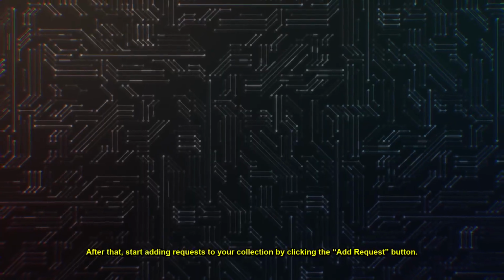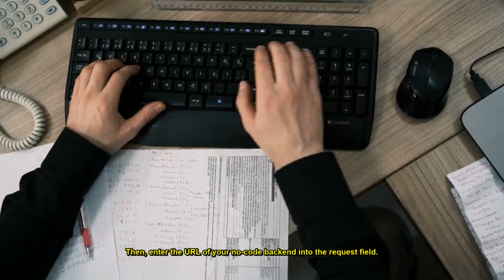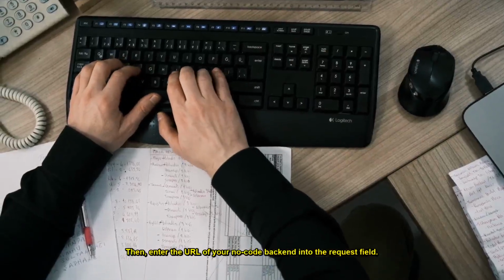How to enable using Postman collections with no-code backends - Complete Guide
Unlock the potential of no-code backends with our complete guide on enabling Postman collections! In this video, we’ll walk you through the step-by-step process of integrating Postman with popular no-code platforms, helping you streamline your API testing and development workflow. Whether you’re a beginner or looking to enhance your skills, this tutorial is perfect for anyone interested in maximizing efficiency without writing a single line of code.